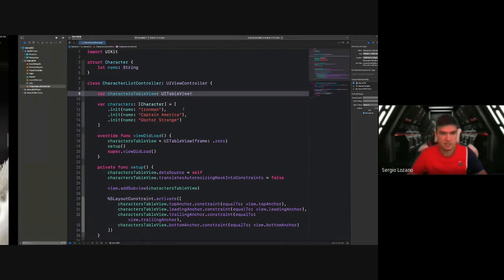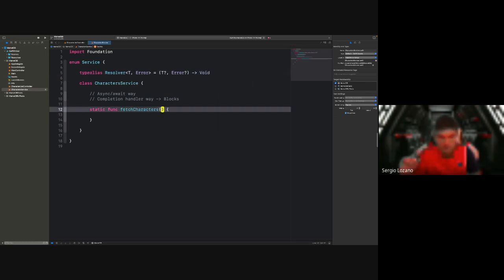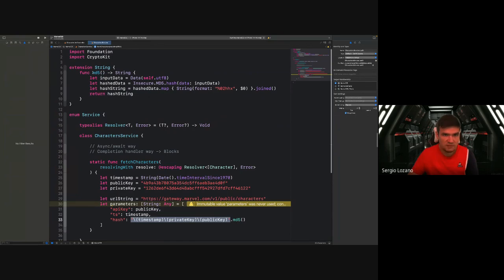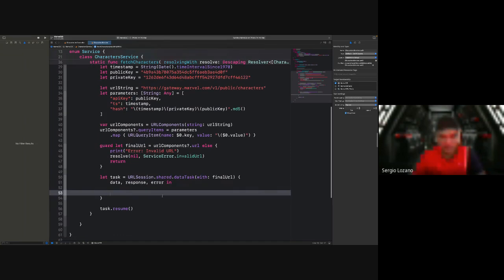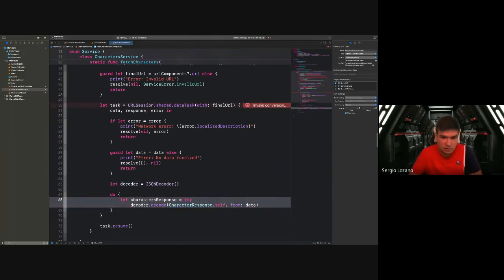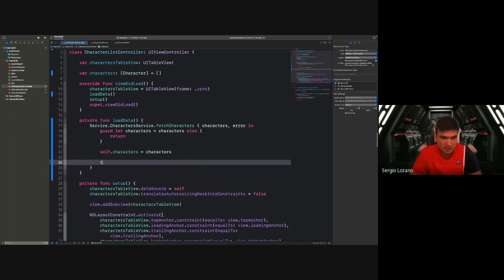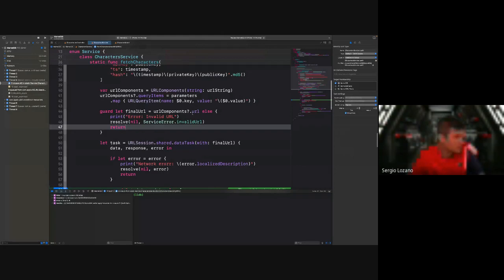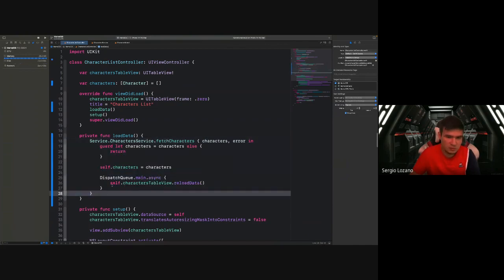Developing iOS Apps - Part VIII